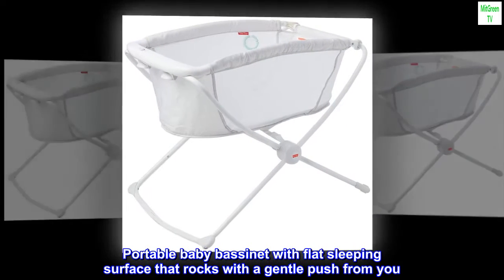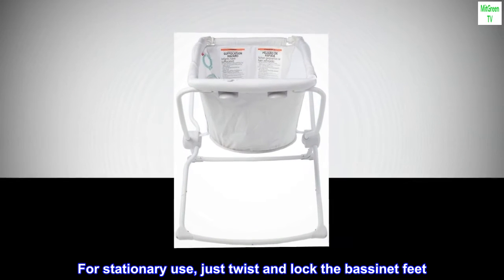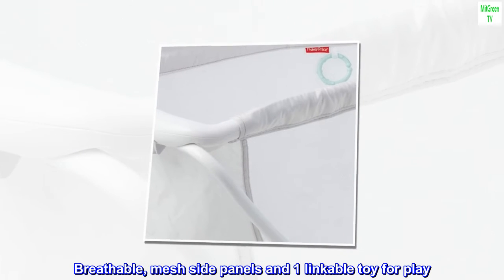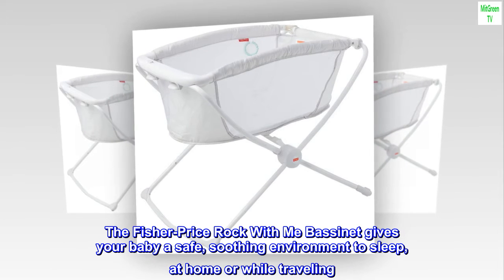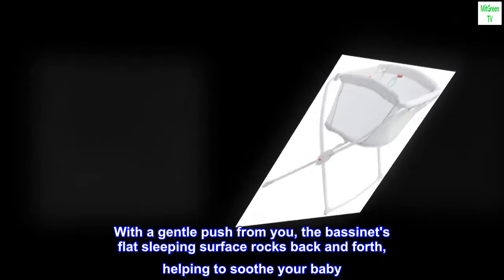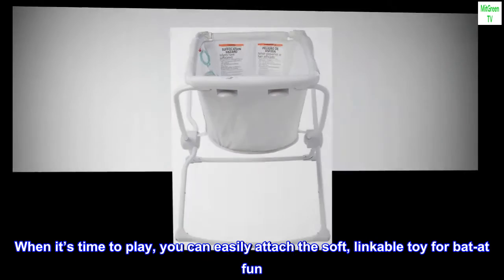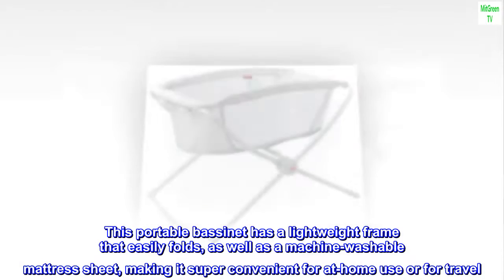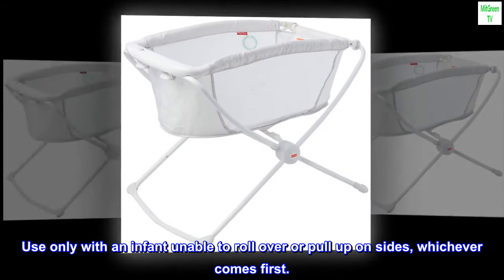Fisher-Price Rock with Me Bassinet Color Scoops, Travel Baby Crib with Rocking Motion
Portable baby bassinet with flat sleeping surface that rocks with a gentle push from you
Folds flat for storage or convenient travel
For stationary use, just twist and lock the bassinet feet
Breathable, mesh side panels and 1 linkable toy for play
Machine-washable mattress cover
The Fisher-Price Rock With Me Bassinet gives your baby a safe, soothing environment to sleep, at home or while traveling. With a gentle push from you, the bassinet's flat sleeping surface rocks back and forth, helping to soothe your baby. To keep the bassinet still, simply twist and lock the feet for stationary use. When it’s time to play, you can easily attach the soft, linkable toy for bat-at fun. This portable bassinet has a lightweight frame that easily folds, as well as a machine-washable mattress sheet, making it super convenient for at-home use or for travel. Use only with an infant unable to roll over or pull up on sides, whichever comes first.

Package Dimensions‎34 x 23.8 x 5.1 inches
Material Type‎Mesh
material_composition‎Plastic and Polyester
Batteries required‎No
Item Weight‎15.57 pounds
Country/Region of origin‎China